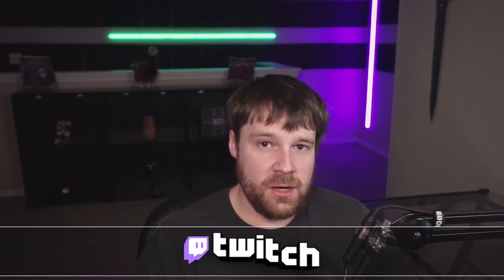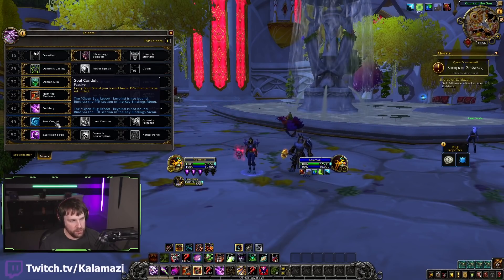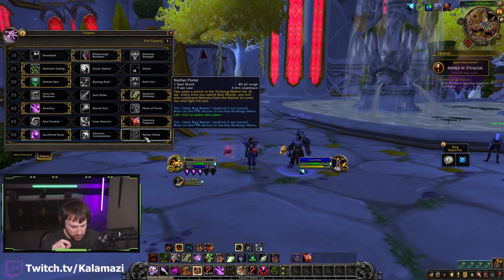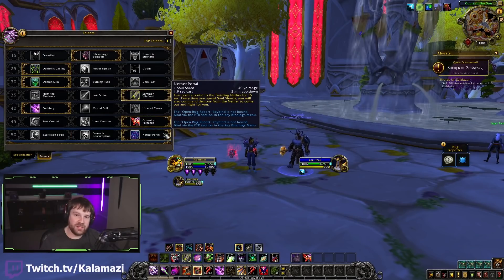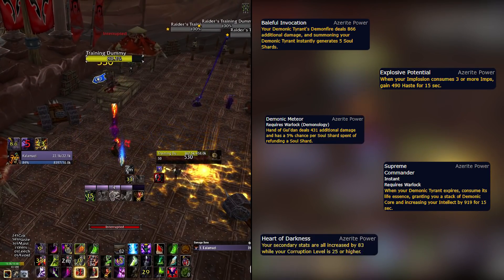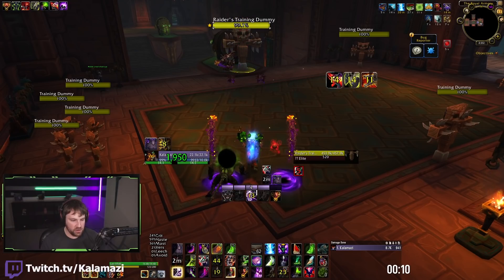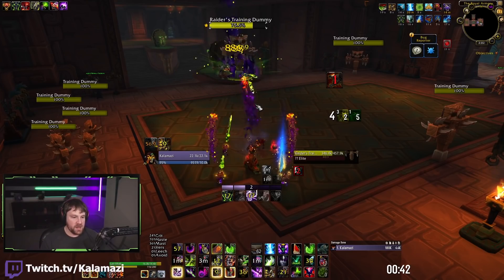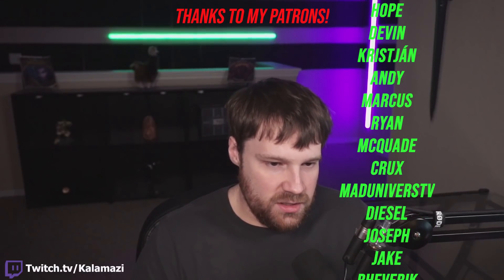9.0 Shadowlands Pre-Patch Demonology Warlock DPS Guide! Talents, Builds, Azerite, Essences and More!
Last but certainly not least is Demonology Warlock! While it might not have received as much love as Affliction, Demo is still looking to be a contender in pre-patch!

Intro:  0:00
Changes: 0:35
Mythic+/ST Talents: 9:47
Essences: 14:40
Azerite: 16:58
ST Rotation: 19:18
AOE Rotation:  25:15
Patreon and Outro: 27:37